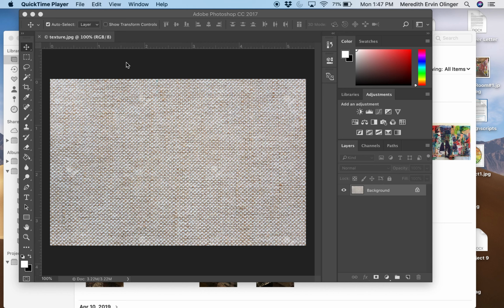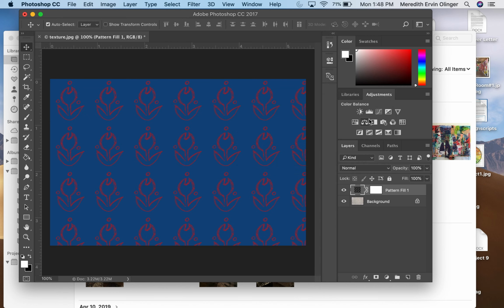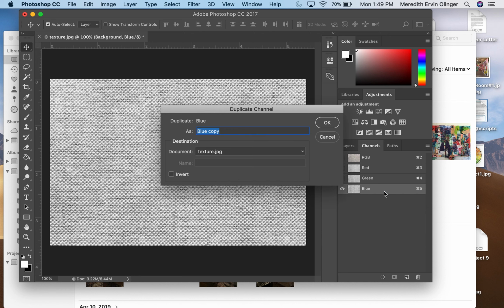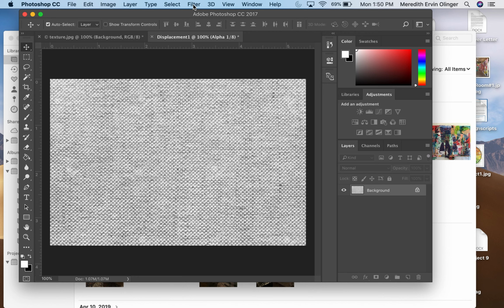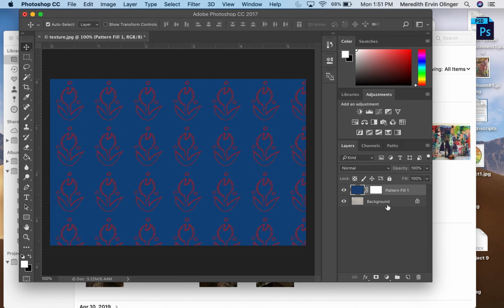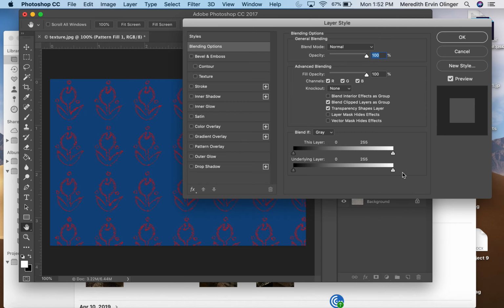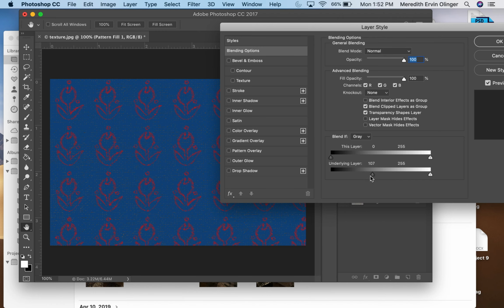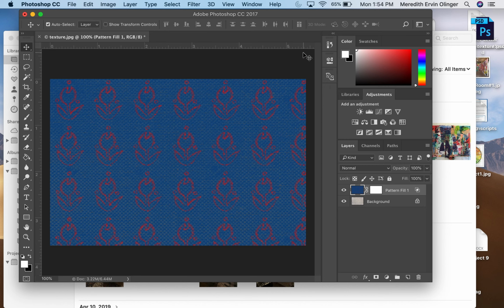Adding Texture to Fabric Patterns